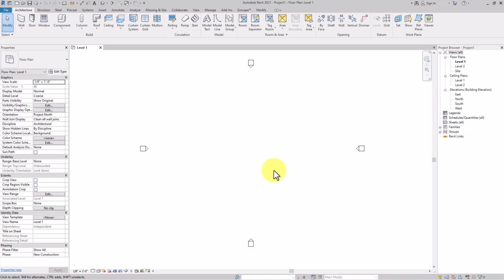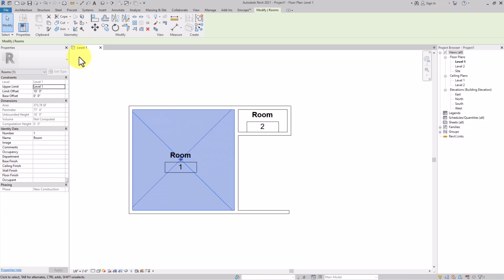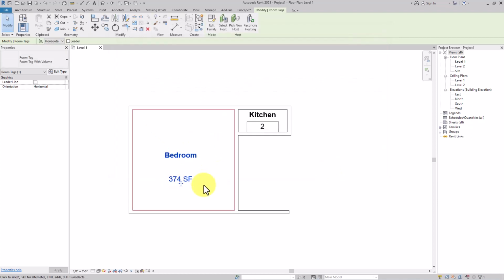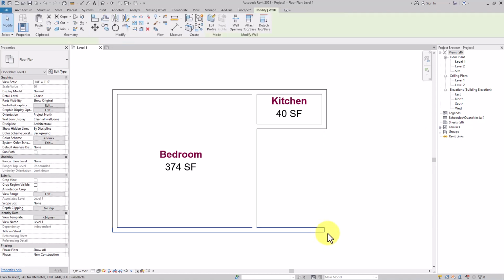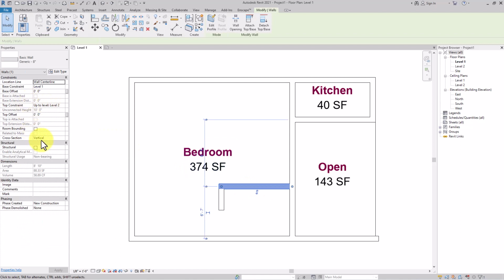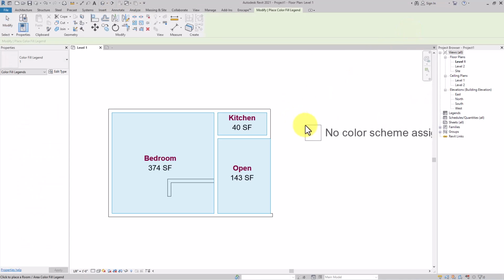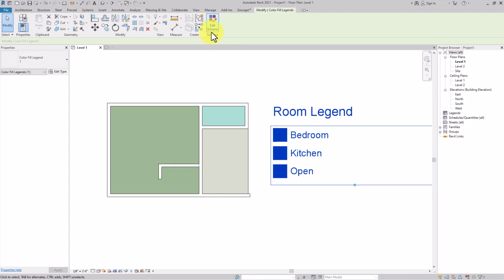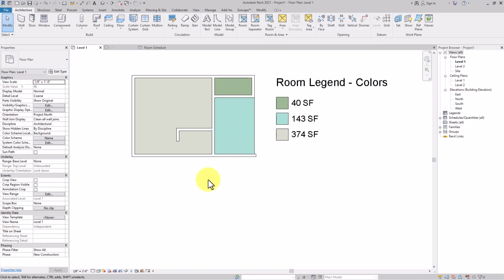Room, Area & Legend Tutorial in Revit | Revit Architecture Tutorial for Beginners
About This Video:
Hello Everyone! In this video, you will learn how to use room tag in Revit and how to calculate area, further, you will also learn how to use legend.

About Me:
Hello Everyone! My name is Hammad Sayed and I welcome all of you on my channel. I'm a certified trainer of Graphic Designing, Video Editing, Motion Graphics, 3D Design, and Digital Marketing with 10 years of professional teaching experience.
My aim is to provide free e-learning education about design applications used in various fields of design like graphic, web, fashion, architectural, and interior designing with unique techniques & tools, theories, and concepts. you can learn from wherever you are at zero cost yes it is totally free from scratch to finish, and you will become an absolute professional.